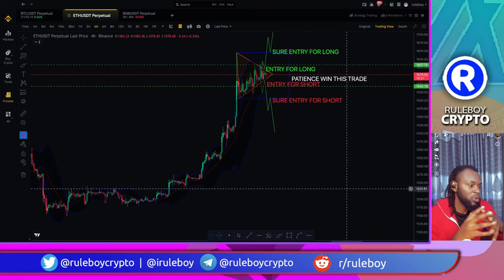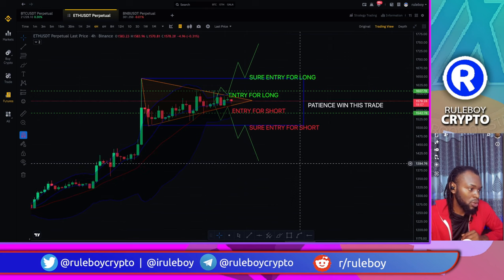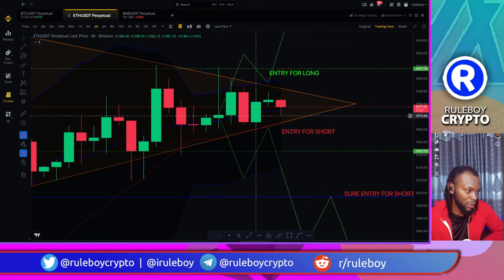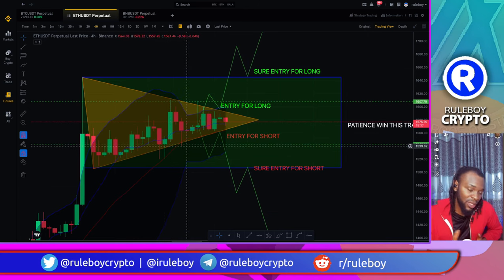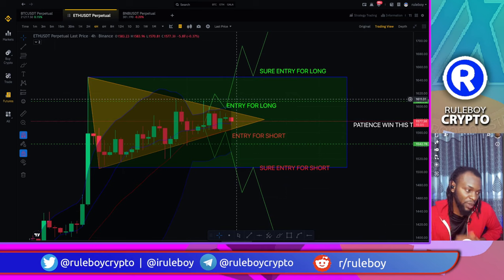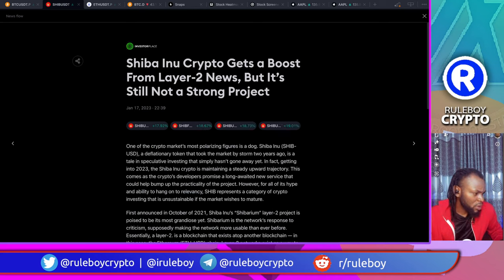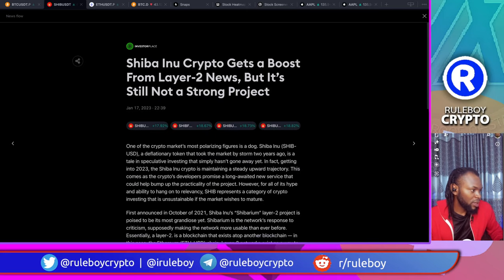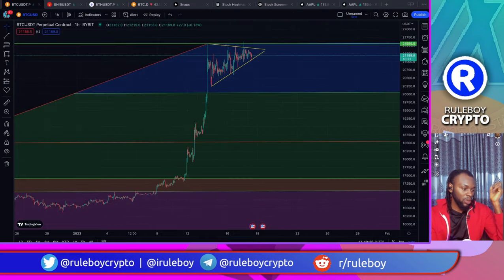Should You SHORT or LONG? | Watch Before You Open Any Trade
I explain the two way trends which is coming in soon.